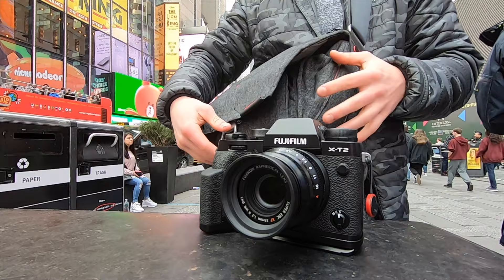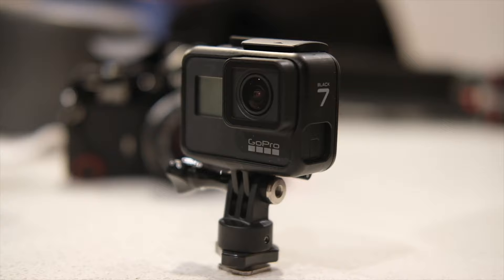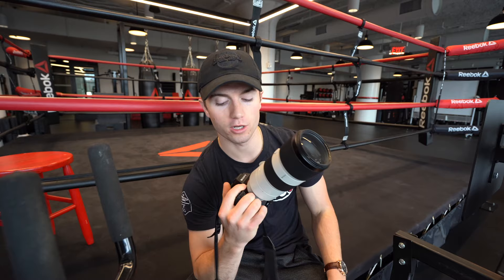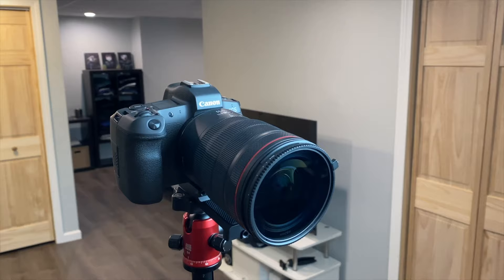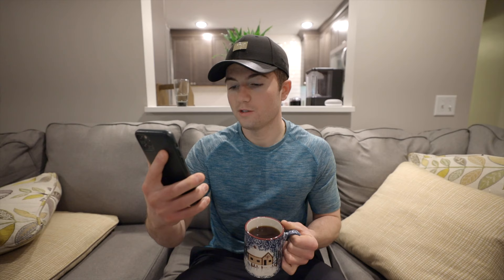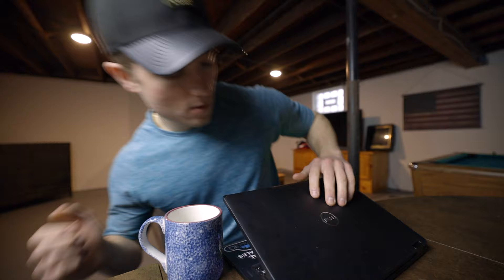How I Afford all this Expensive Camera Gear (Tips & Tricks)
Some of you have asked how I afford all of this expensive camera gear... There's no real secret to it, but I have learned a few things along the way that have helped me slowly acquire newer, cooler, and better camera equipment.

My Gear:
MAIN CAMERA
MAIN VIDEO LENS
MAIN PHOTO LENS
LEICA (I have the older 262 version)